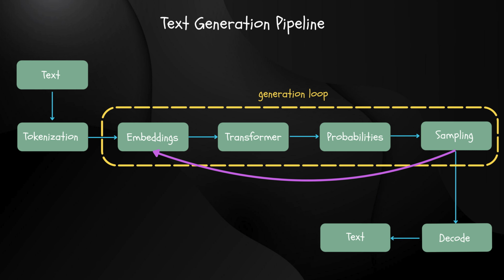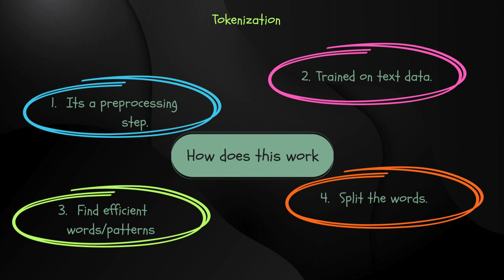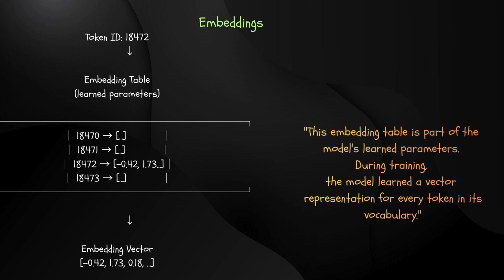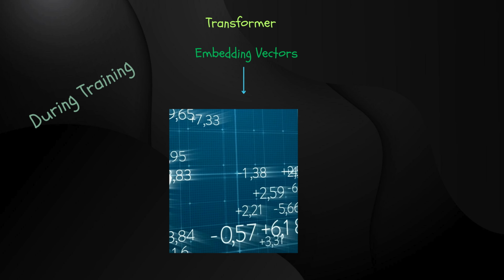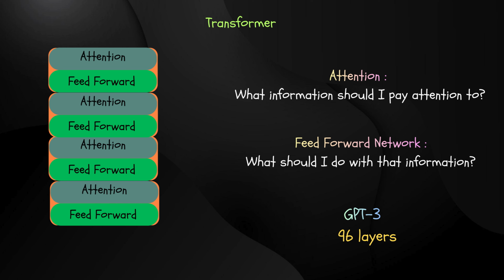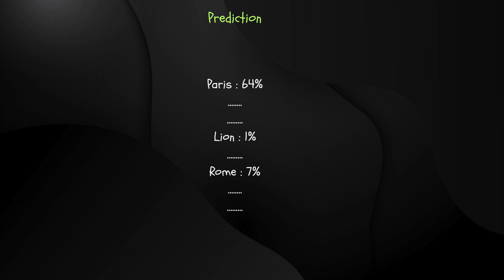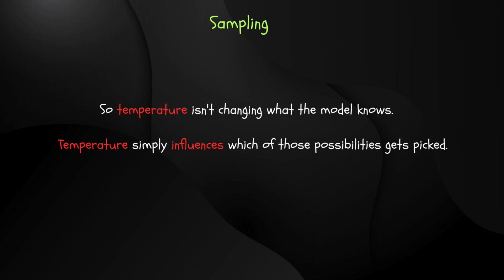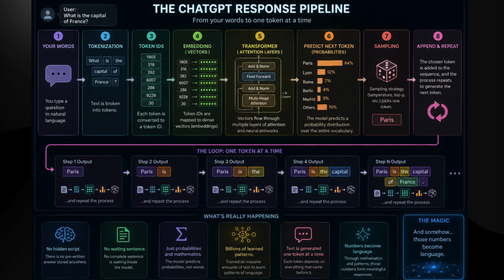How ChatGPT Generates Text (Step-by-Step) | Tokens, Embeddings & Transformers Explained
Have you ever wondered what happens inside ChatGPT after you type a prompt?

Most people think AI understands language the way humans do. But under the hood, something very different is happening.

In this video, we'll break down the complete text generation pipeline used by modern Large Language Models (LLMs) like ChatGPT, GPT-4, and Llama.

You'll learn:

• What tokens are and why words are converted into token IDs
• How embeddings transform numbers into meaning
• What the Transformer architecture actually does
• How Attention helps the model understand context
• Where billions of parameters fit into the picture
• How logits become probabilities
• What temperature and sampling really do
• Why ChatGPT generates one token at a time
• How a sequence of numbers ultimately becomes language

By the end of this video, you'll understand the entire journey from:

Text → Tokens → Embeddings → Transformer → Probabilities → Sampling → Response

Whether you're a beginner, software engineer, data engineer, AI enthusiast, student, or simply curious about how ChatGPT works, this video will give you a solid mental model of what's happening behind the scenes.